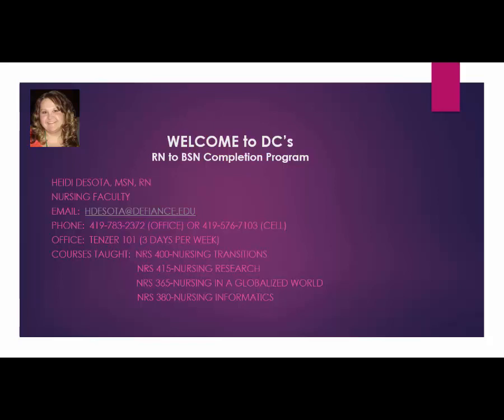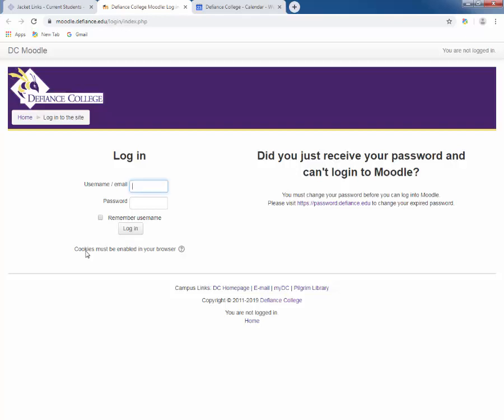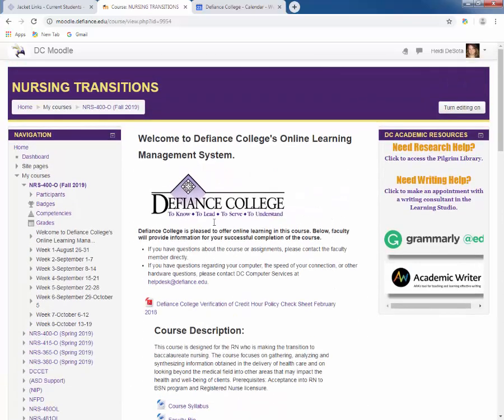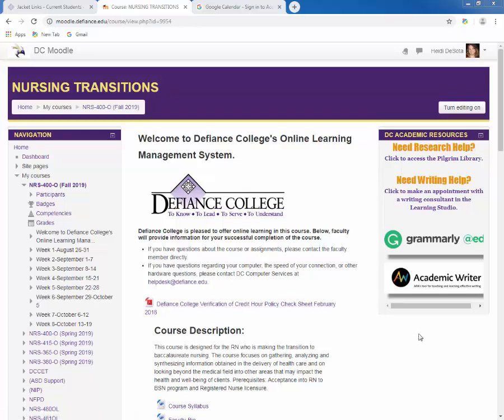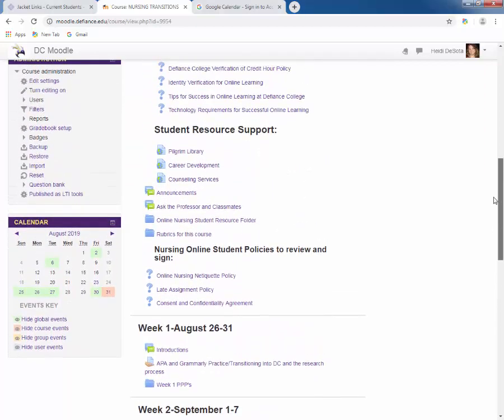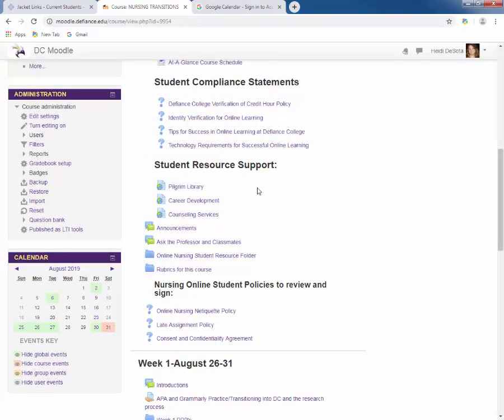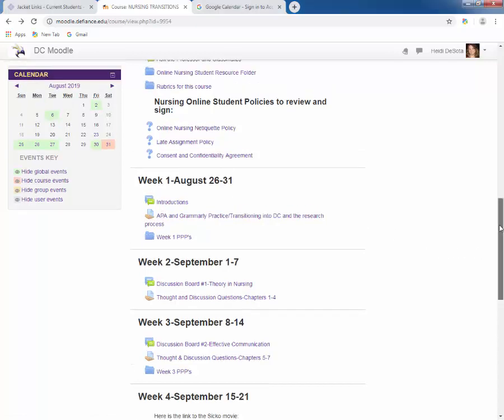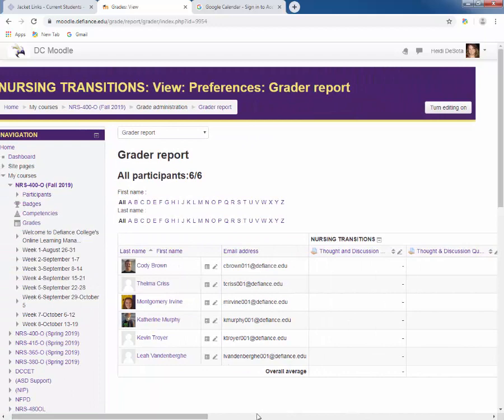Moodle online orientation for Defiance College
View this tutorial to learn to navigate Moodle.